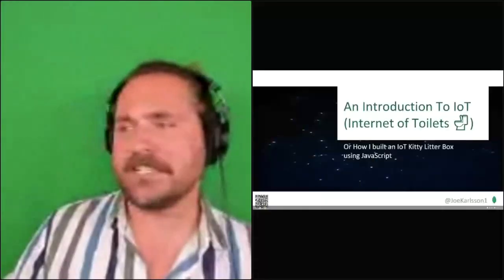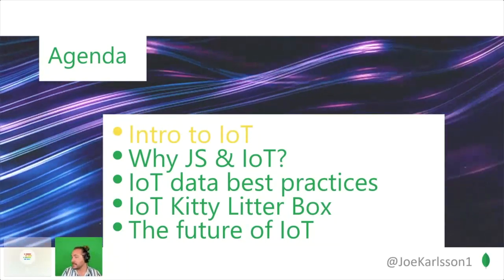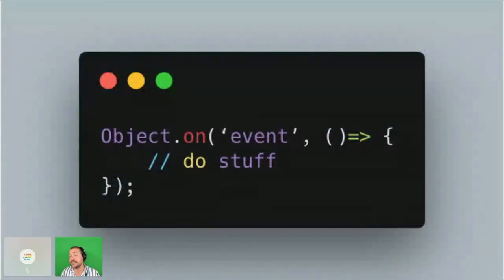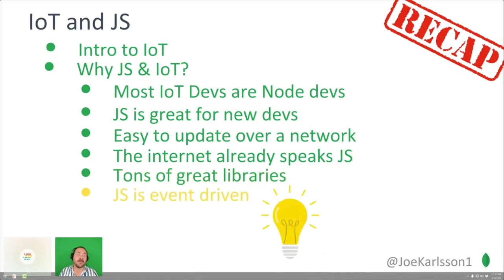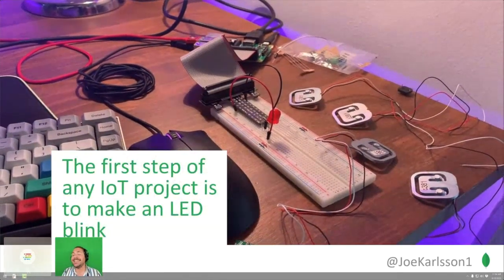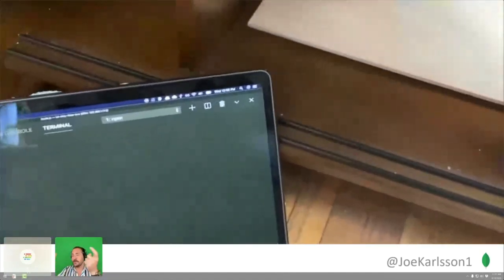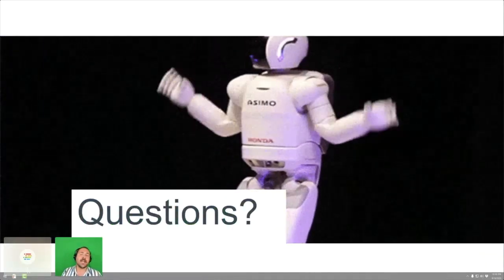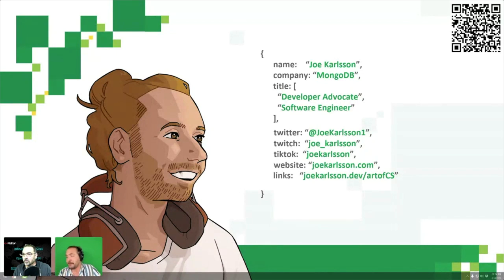An introduction to IoT- Or How I built an IoT kitty litter box using JavaScript | DevNation Day 2020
Speaker: Joe Karlsson, MongoDB

My favorite things in life are cats, computers, and crappy ideas, so I decided to combine all three and make an IoT (Internet of Things) litter box using a Raspberry Pi and JavaScript! If you have ever wanted to build your own IoT project, but didn’t know how to start, then this is the talk for you. Together, we will go through how I set up my IoT Litter Box from start to finish, including how to set up Node.js on a Raspberry Pi, how to connect sensors to a Raspberry Pi, and how to read the sensor inputs with Node.js.